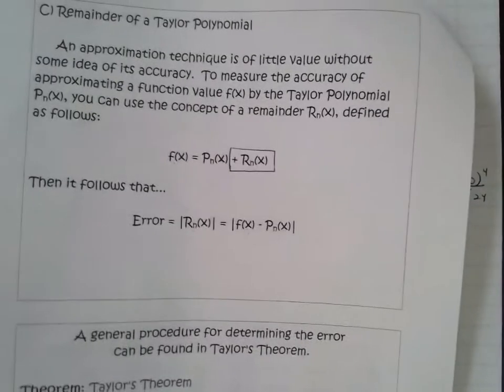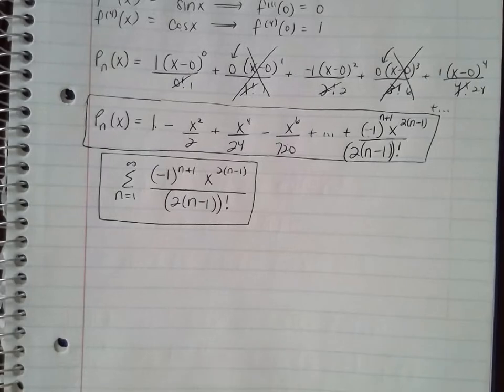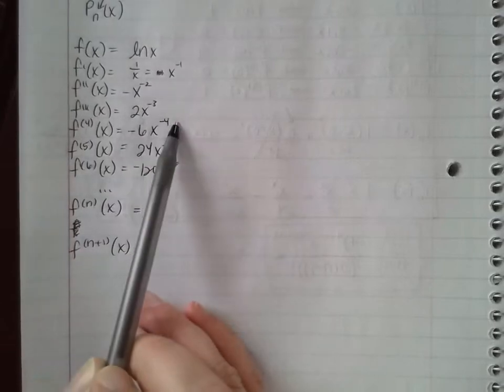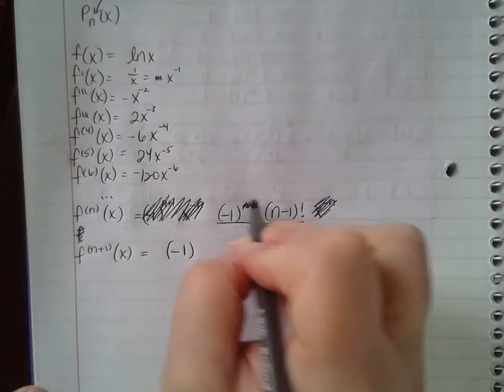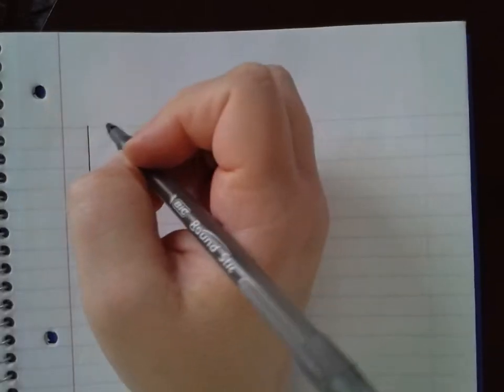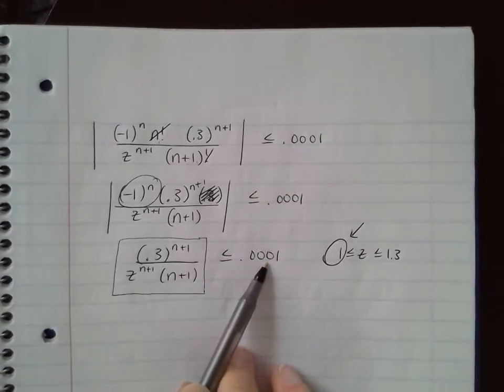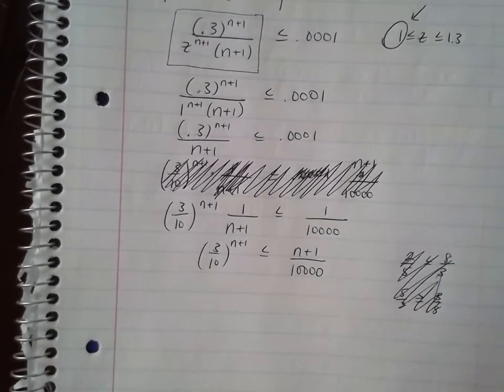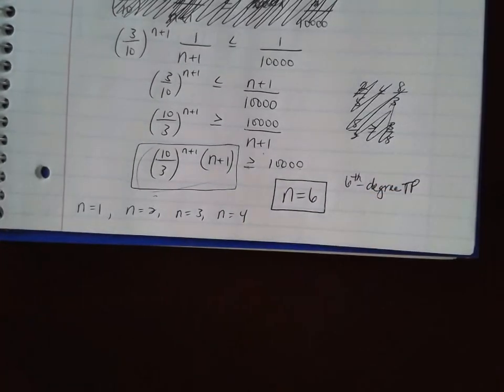Gennosa-Collins: Calculus 2 - Lesson 9.7b